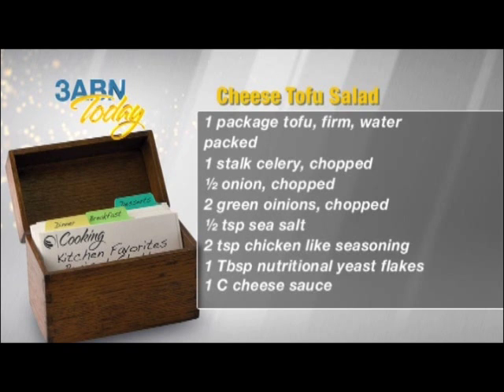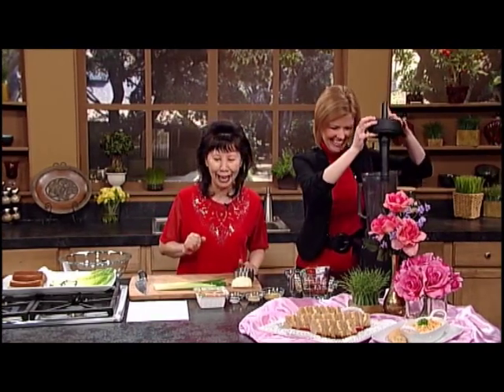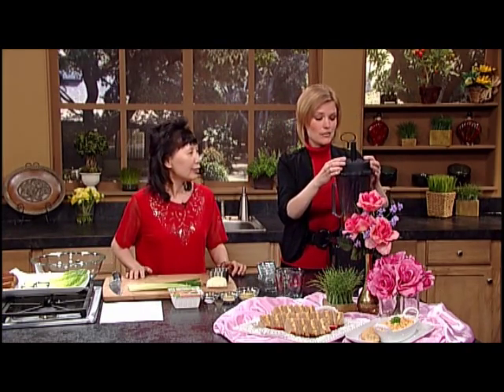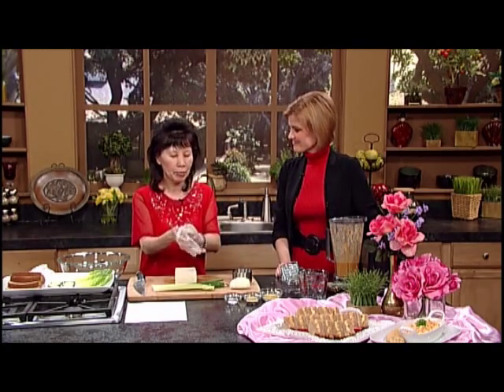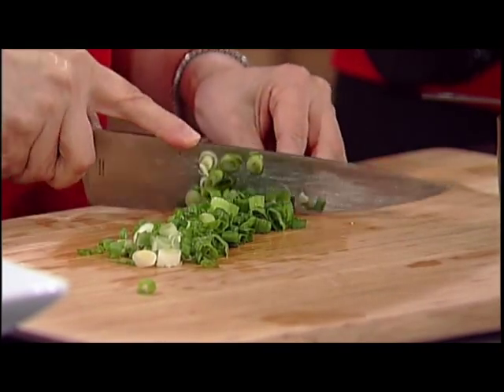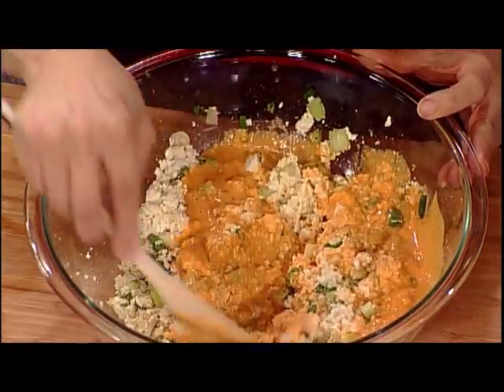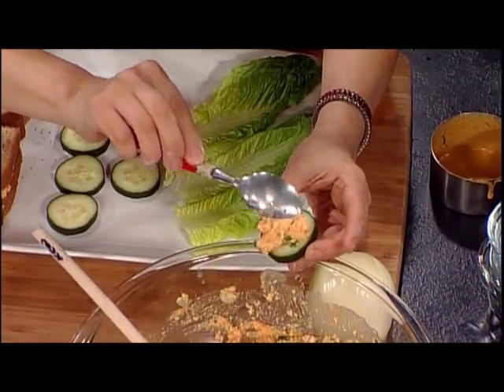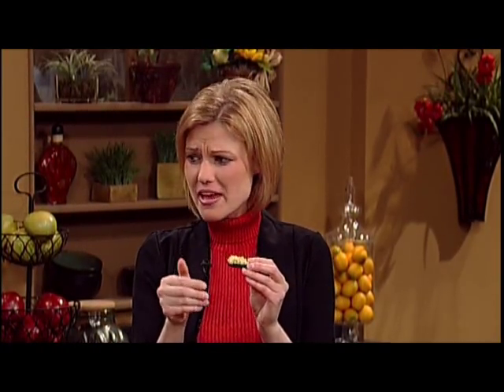Vegan Cheese Tofu Salad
A mouth watering salad, that is heavenly! If you like salads, then I know that you will love this excellent salad!